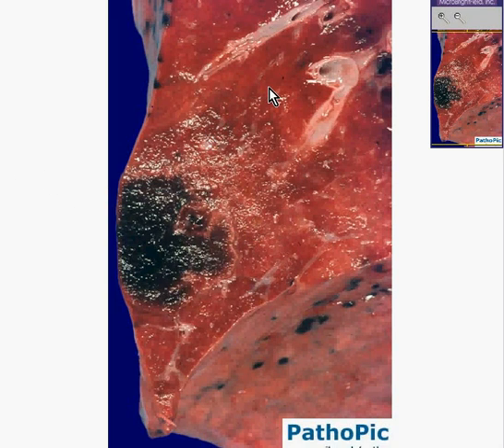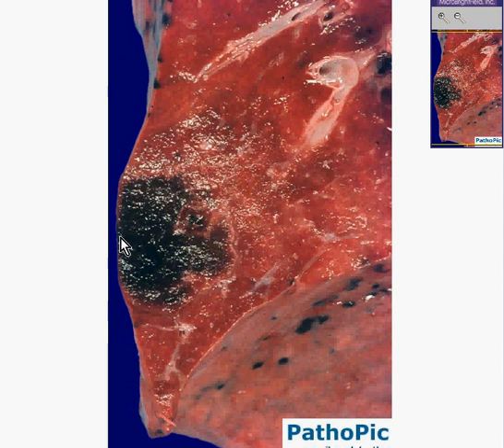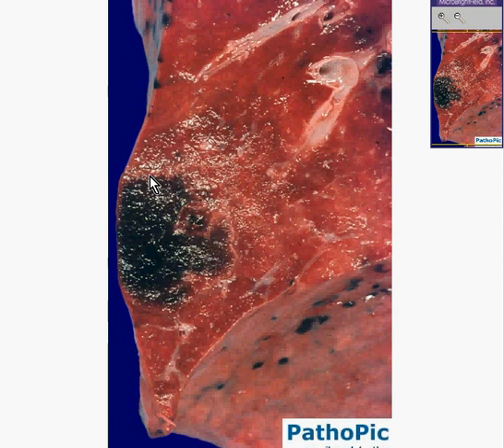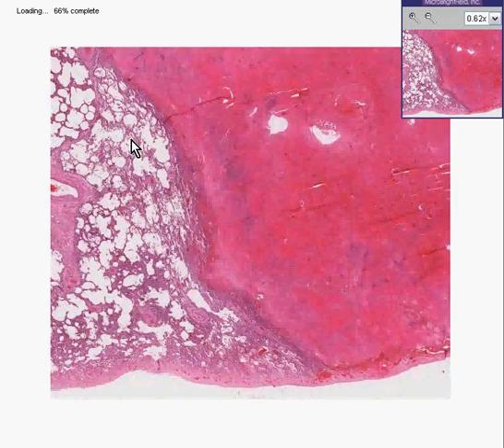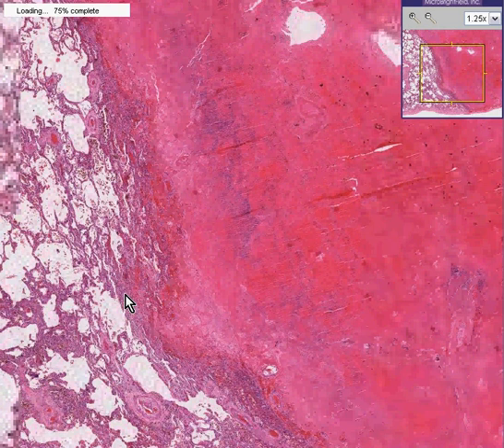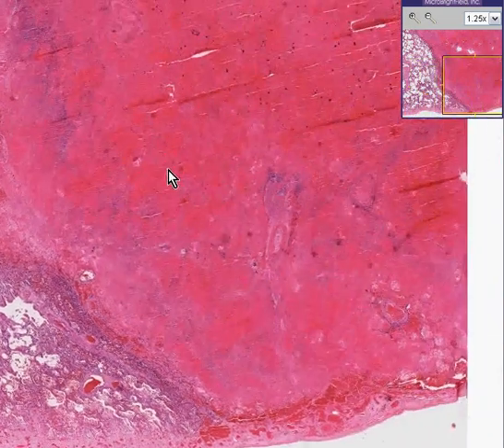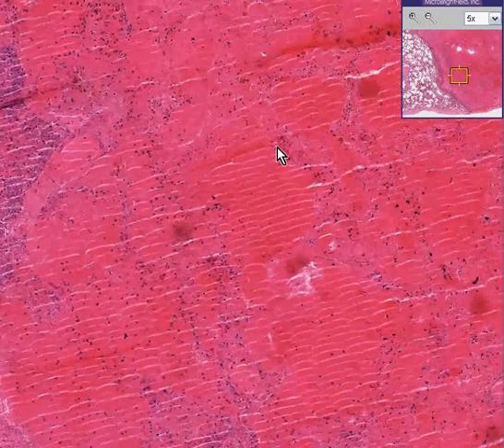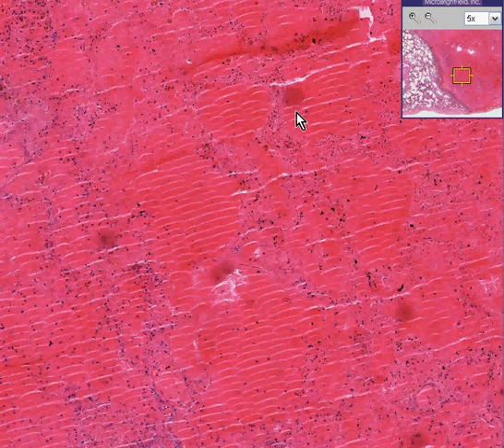Histopathology Lung --Recent infarct